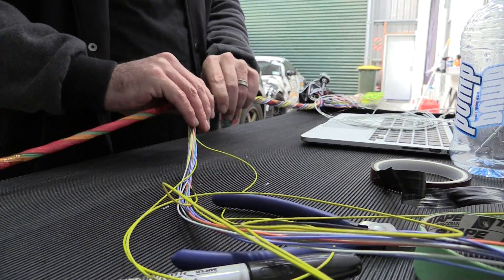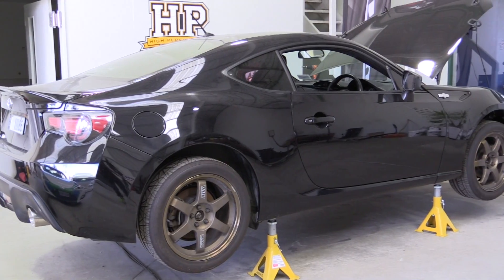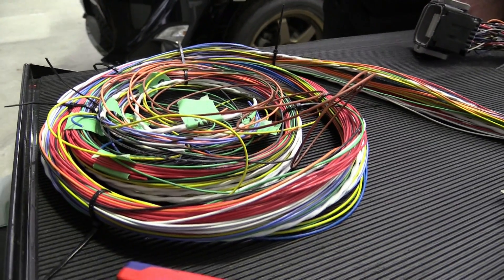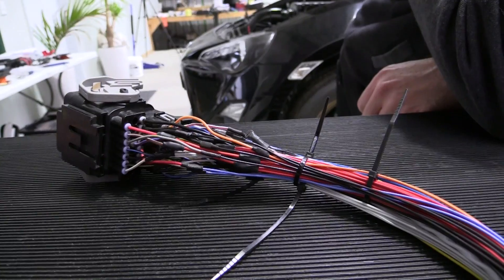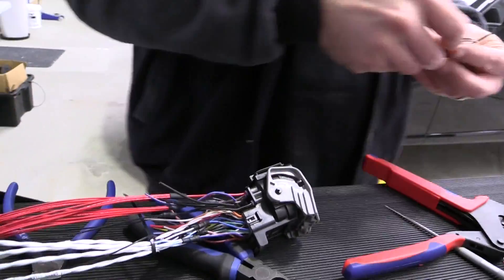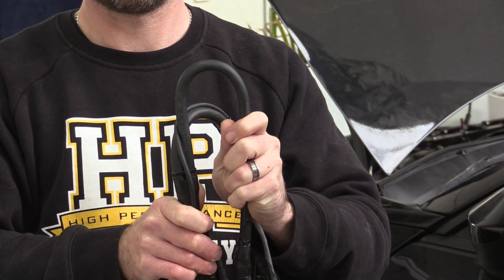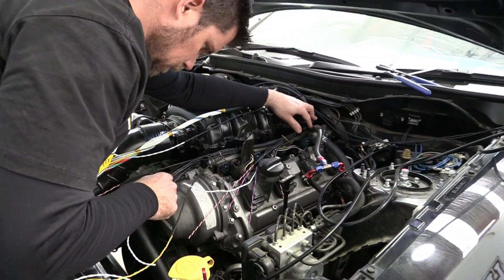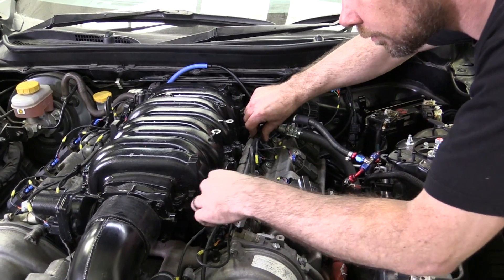Wiring and Tuning Project "Panhard" - Part 3 1UZFE V8 Powered Toyota 86 / Scion FRS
Wiring is one of those areas that a lot of people put off, ignore or simply hate doing when it comes to modifying cars. There’s no doubt that wiring problems are responsible for a large part of the problems we see with poor running, poor tuneability and general reliability issues, yet approached correctly it’s actually pretty simple for an average enthusiast to do a great job wiring an ecu without spending a fortune in specialist tools. I’m Andre from the High Performance Academy and you’re watching the third part of our Project Panhard series detailing the planning, wiring, configuration and tuning of a Toyota 86 that’s been fitted with a 1UZFE VVTi Toyota v8 engine.